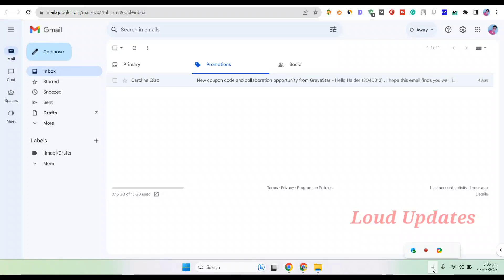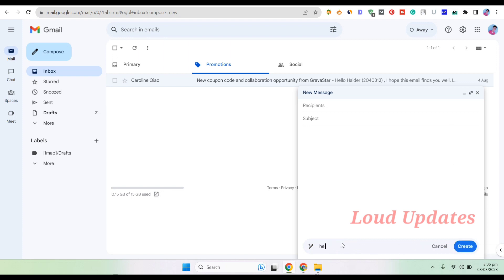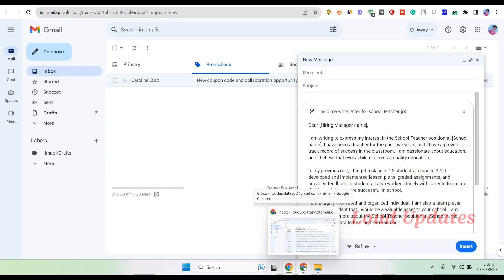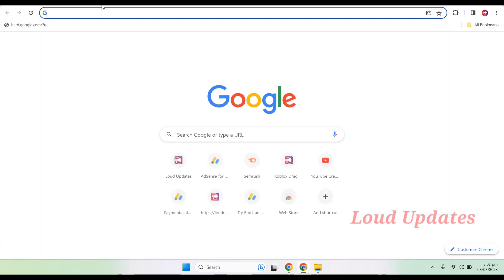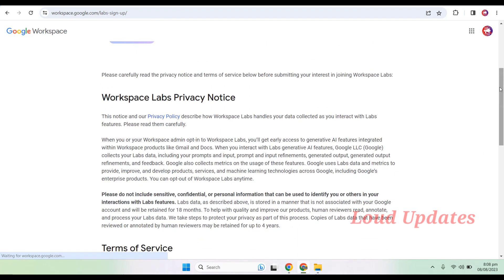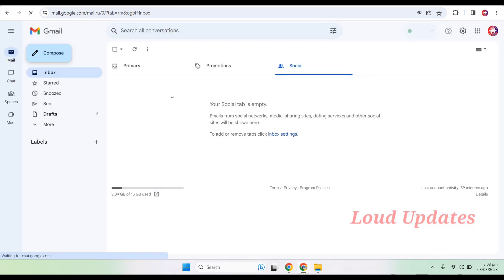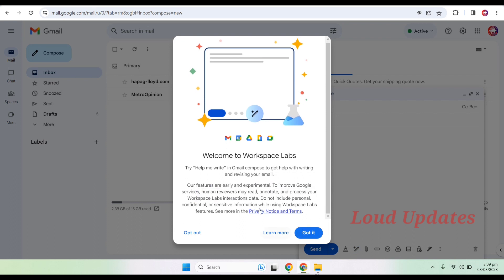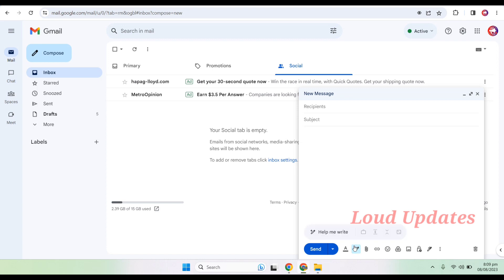How To Use Help Me Write in Gmail | How To Enable Help Me Write Button in Gmail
Try “Help me write” in Gmail Compose to get help with writing and revising your email.

Topics Cover:
►:  help me write
►: help me write button

Social

©Copyright by  @LoudUpdates   Don't Try To Re-upload